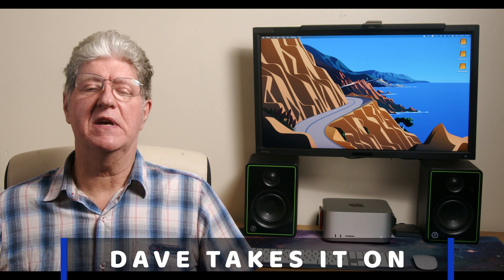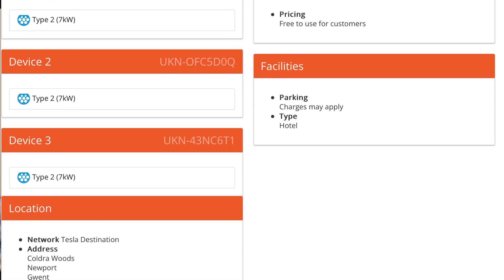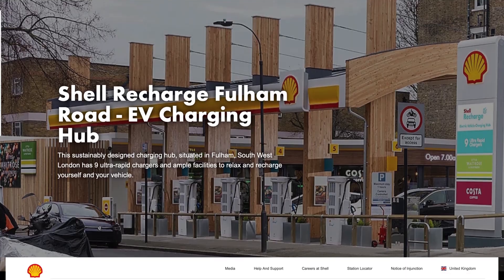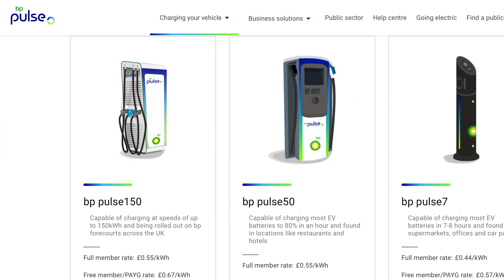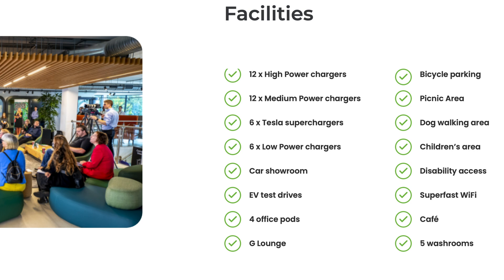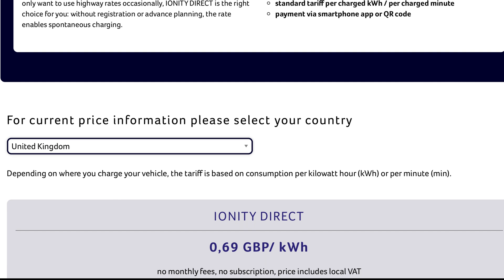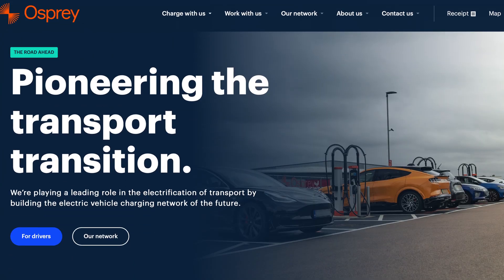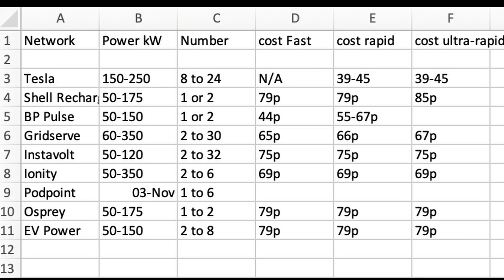UK EV Charging: Prices & Power | March 2023 Round-Up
A look at the various EV charger networks available in the UK, describing the number of charging stalls, their power rating, and the current price. If you are looking where to charge, select your preferred charger network from the table in this video and search locally, along your chosen route, or at your destination using your preferred charging app. And no, you don't need a Tesla to benefit from this advice.

Learn about offers, memberships and time of day price variations. Learn your car's specific maximum charging rate, then search for chargers that offer you the maximum speed. Calculate if it is worth driving a few miles off your route to reach a higher power charger that offers a faster charging time.

Keep up top date as this video publishes the latest prices and introduces new charger networks monthly.

So stick around as Dave Takes It On.